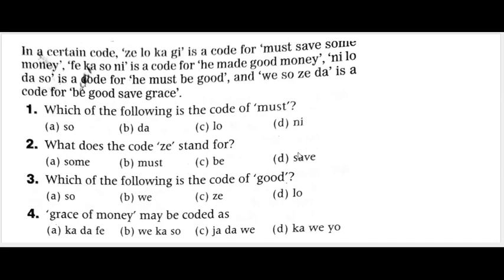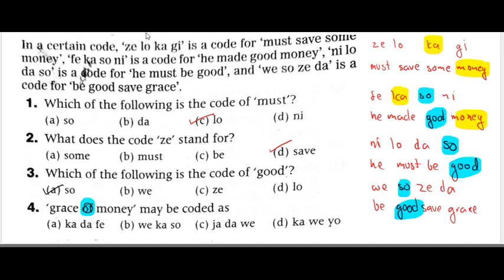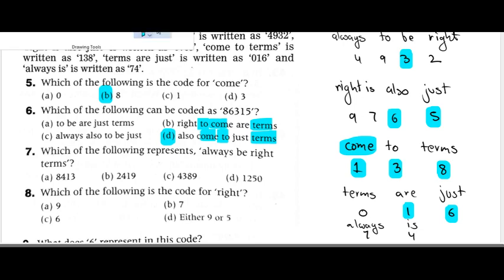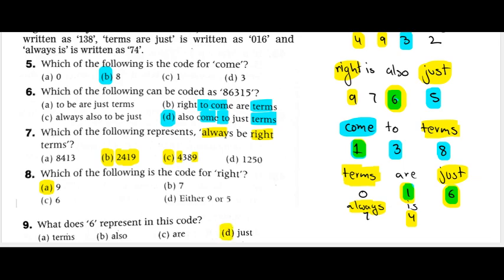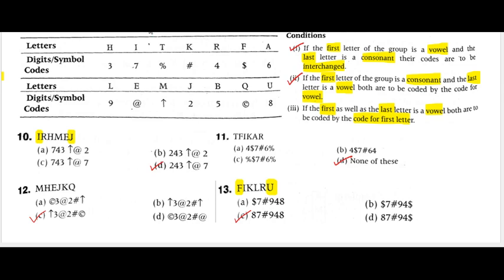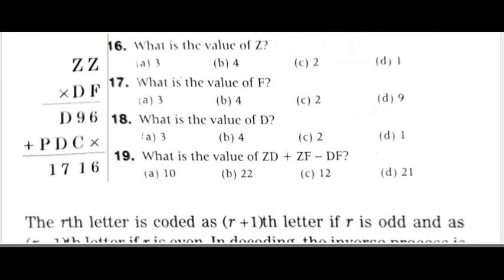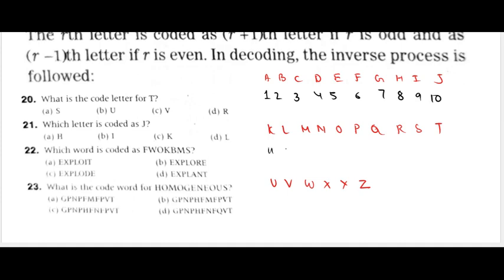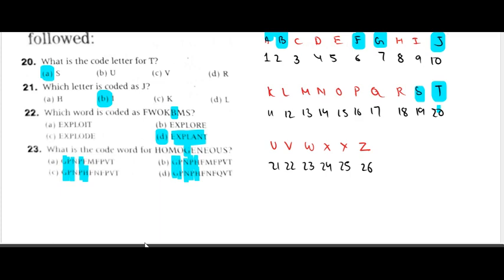CUET UG ENTRANCE MENTAL APTITUDE CODING AND DECODING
These videos will help you not just in CUET but also for BBA, BBS, BMS, BBE, B COM, HM, LAW, BJMC etc
HARD WORK IS NECESSARY

Now...

India
Nepal
UAE
USA
Canada
Saudi Arabia
Oman
Myanmar
Singapore
Netherlands
Japan

Now...

CBSE
ICSE
CAMBRIDGE and
IB

Mathematics
Science
English
Social science
Hindi
Sanskrit
Japanese
French
Spanish
Korean
German
Mandarin
Accountancy
Economics
Business Studies
Physics
Chemistry
Biology
Core Mathematics
Applied Mathematics
Sociology
Political Science
Psychology
History
Geography
Computer Science

JEE, NEET, BFIA, BBS, BBA, HM, BA LlB, IPM, B. Com (Hon) etc. and CUET